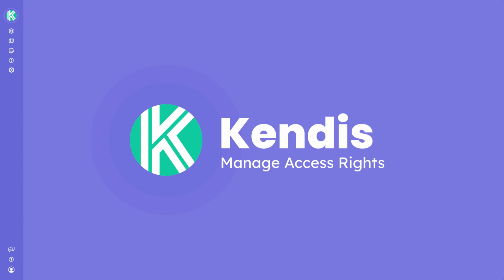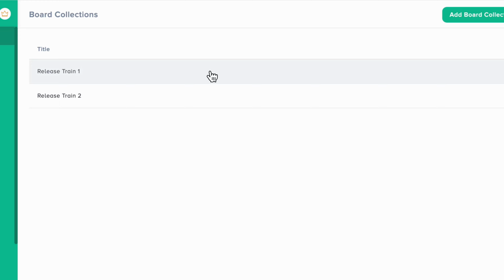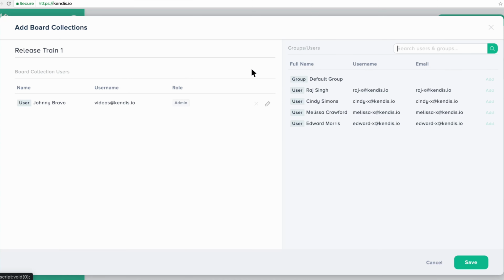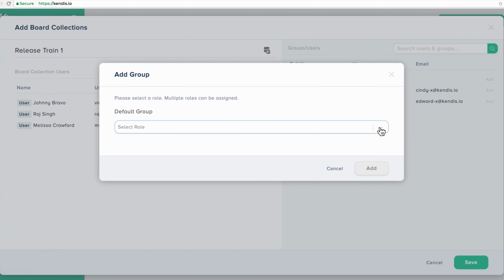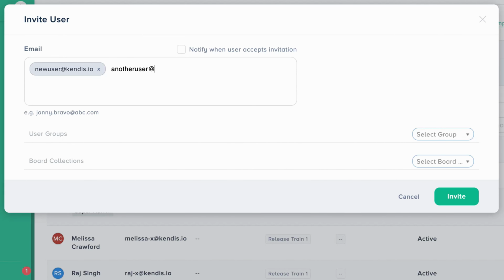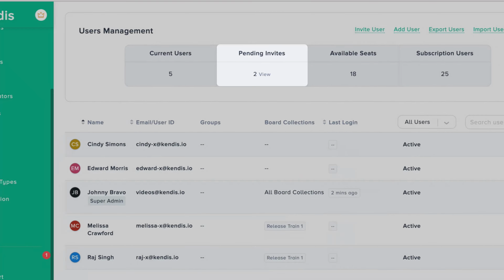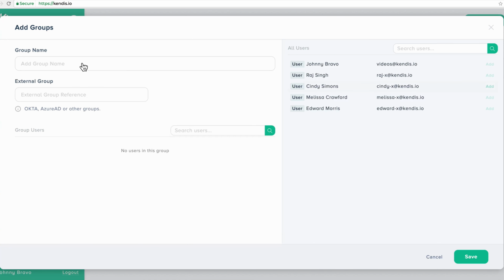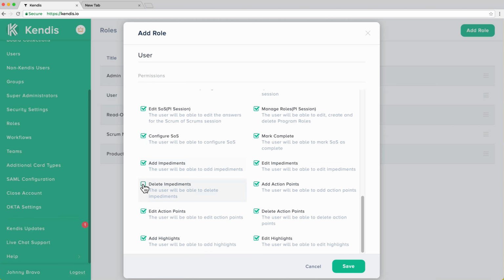How to Manage Access Rights for Users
Discover how to effectively manage access rights for users in Kendis to ensure secure and efficient project collaboration. This tutorial provides a step-by-step guide on setting up user roles, assigning permissions, and modifying access levels to protect sensitive information while promoting teamwork. Learn best practices for managing user access rights to enhance project efficiency and maintain control over your project environment. Ideal for project managers, administrators, and team leads looking to optimize user management in Kendis.